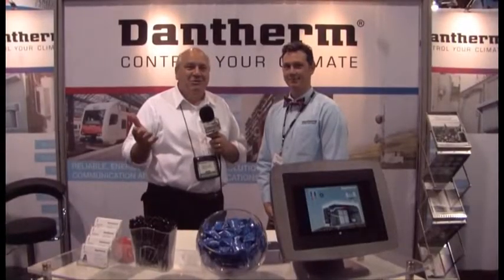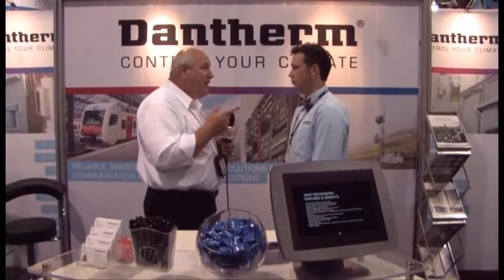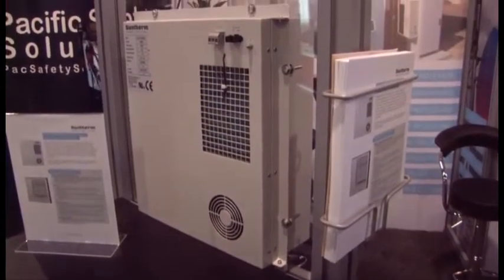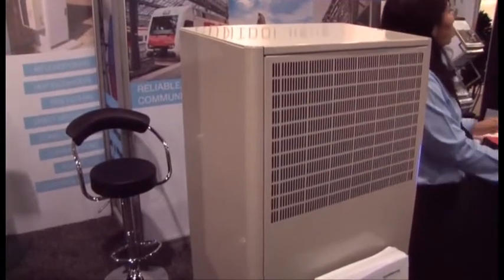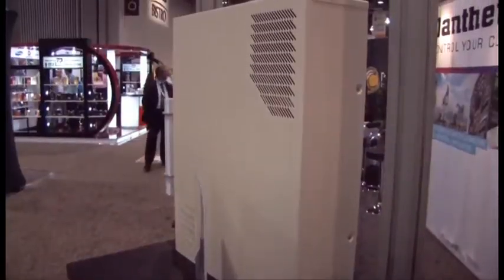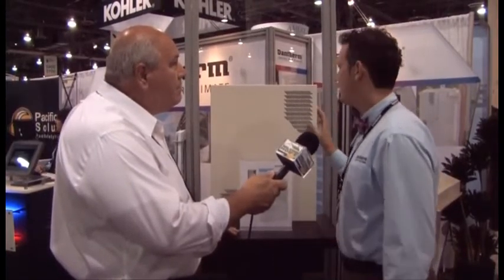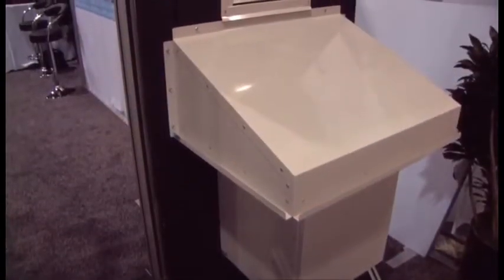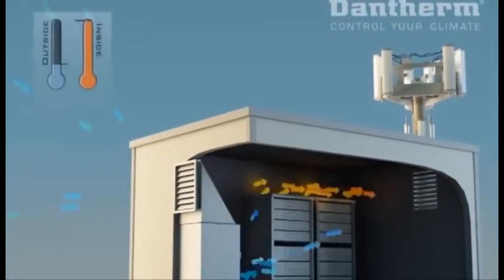Dantherm on Technology Today 2014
Filmed on location at CTIA 2014 in Las Vegas, Dantherm's Matthew Simpson is featured on the television show Technology Today.  Matthew talks about our variety of telecom solutions such as Air Conditioning, Heat Exchange, and Free Cooling.

For more information on these products...